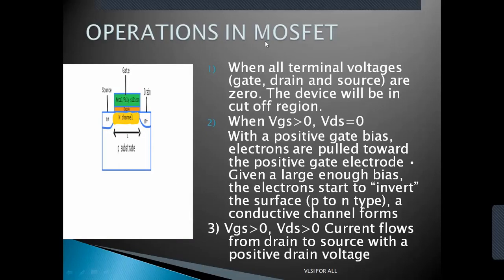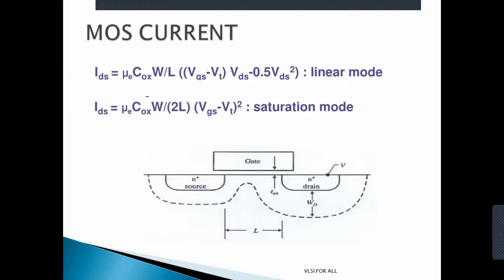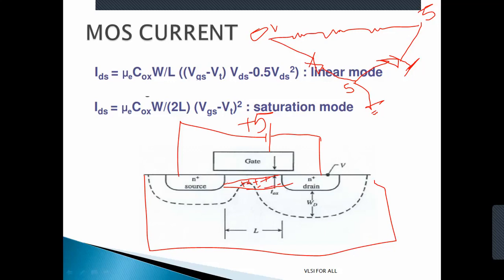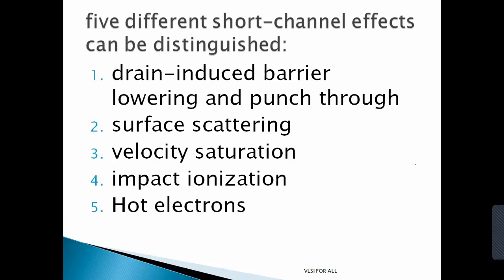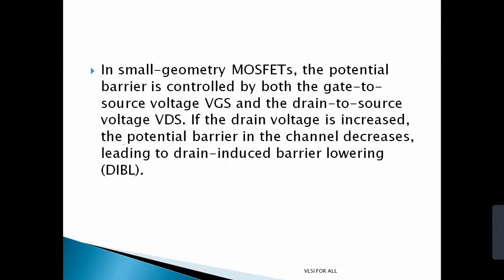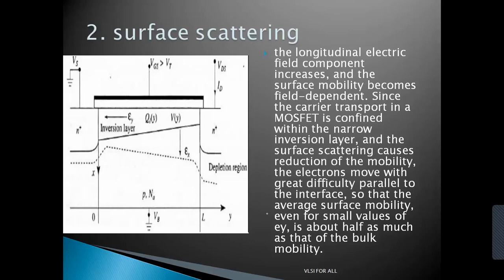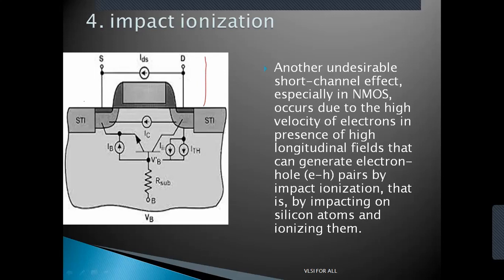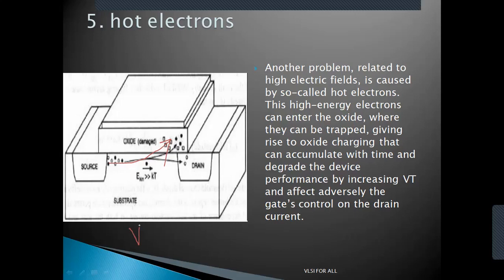ELECTRONICS DEVICES - SHORT CHANNEL & LONG CHANNEL EFFECTS | WORKING OPERATION OF MOSFET | INTERVIEW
ELECTRONICS DEVICES - SHORT CHANNEL & LONG CHANNEL EFFECTS | WORKING OPERATION OF MOSFET | INTERVIEW CONCEPT

Best VLSI Training in INDIA | 100% Placement Assistance | Job Oriented Advanced VLSI Courses by TOP Working Experts

For detailed Syllabus and queries

We at VLSI FOR ALL organize World's Biggest VLSI Mega Recruitment Fair to Connect VLSI aspirants to top VLSI companies.